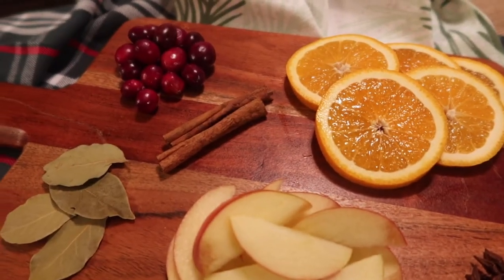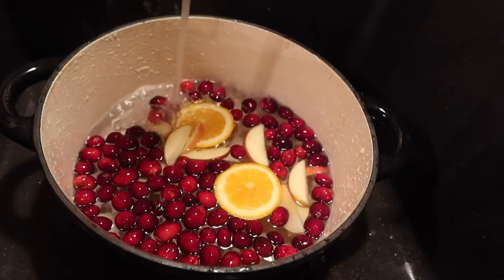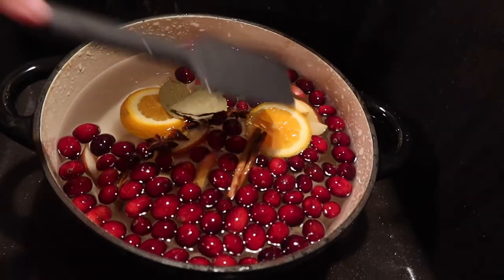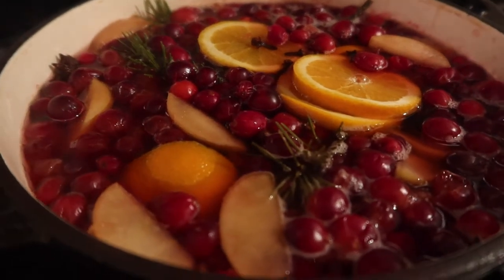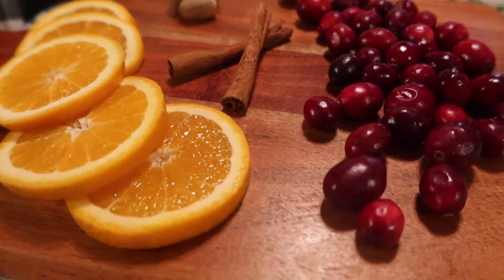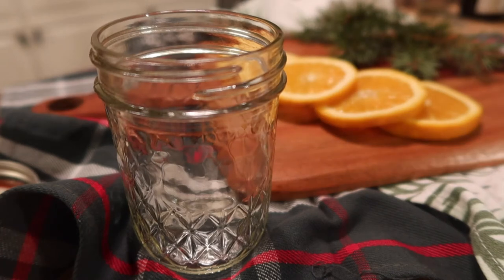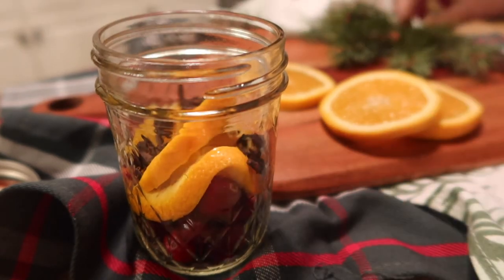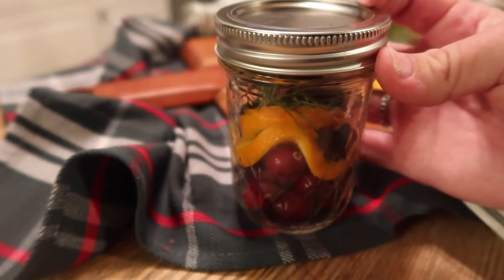COZY HOLIDAY SIMMER POT RECIPES + DIY CHRISTMAS GIFT IDEA 2022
(similar) Dutch Oven

Recipes!

“Cozy Christmas”
-cranberries
-orange slices
-cinnamon sticks
-bay leaves
-apple slices
-star anise

“Holiday Host”
-vanilla extract
-apple slices
-cinnamon sticks
-cranberries
-rosemary

“Cranberry Spice”
-orange slices
-nutmeg
-cinnamon
-cranberries

“Winter Forest”
-orange slices
-fir sprigs
-cloves

(tags to help find me)